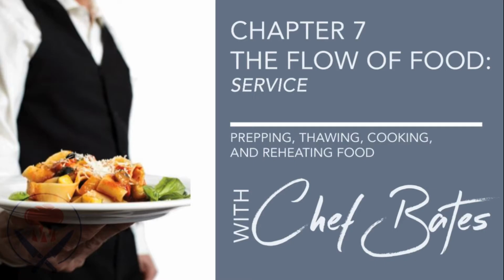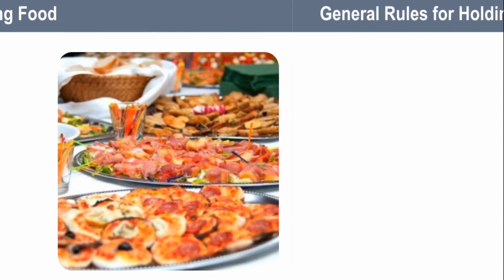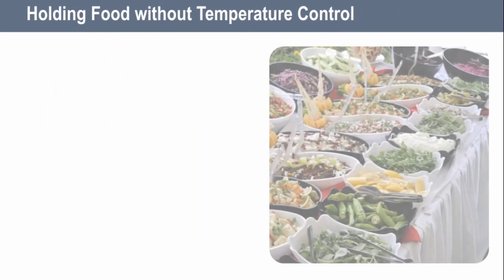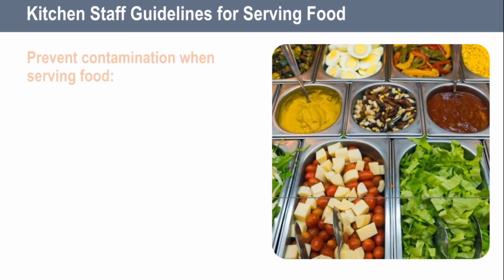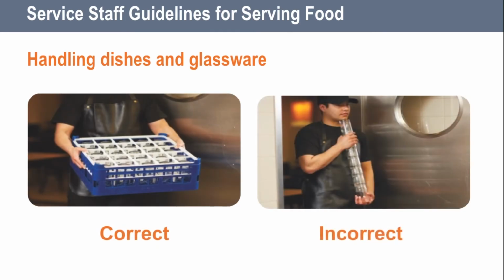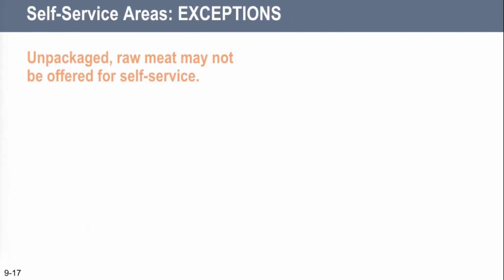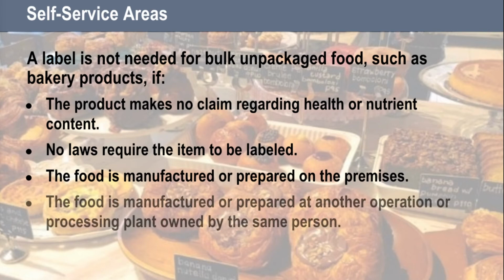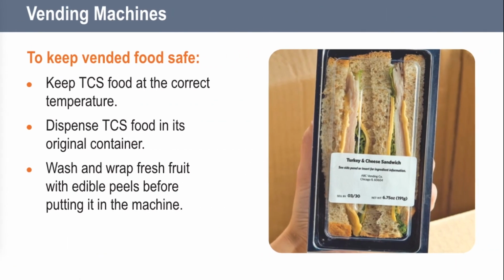ServSafe Chapter 7 Service